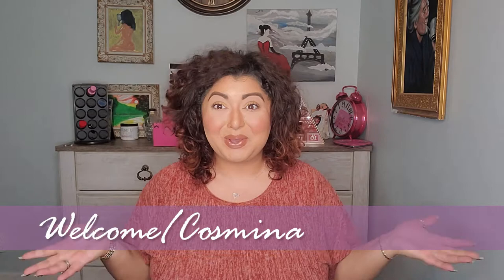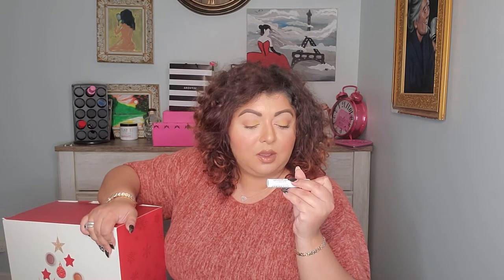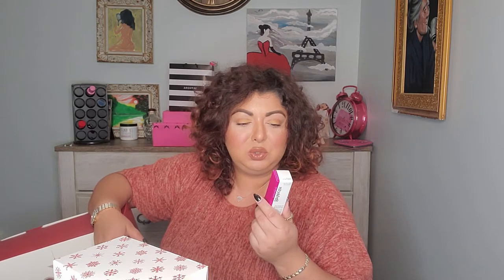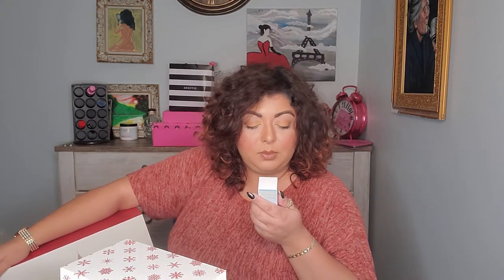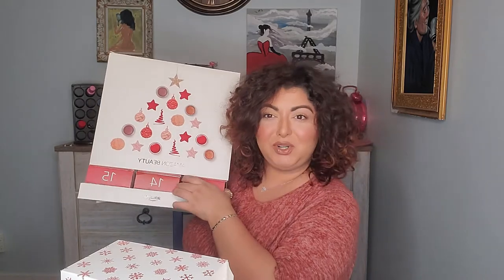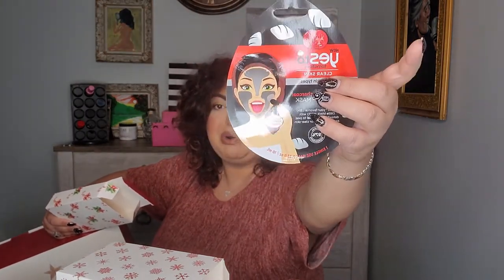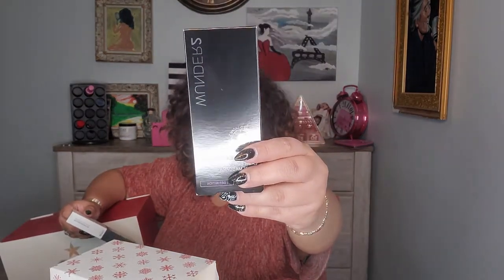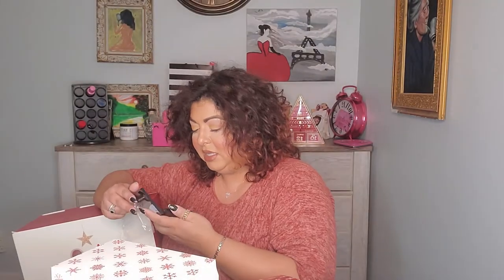AMAZING!!!! Advent Calendar Amazon UK!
Unboxing video!

Got some amazing products!